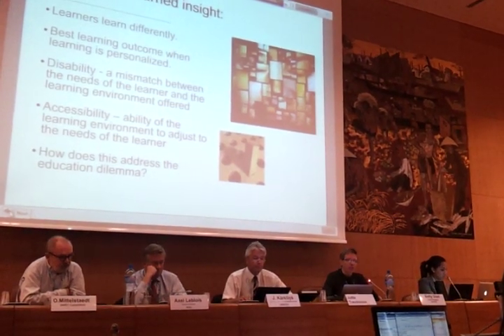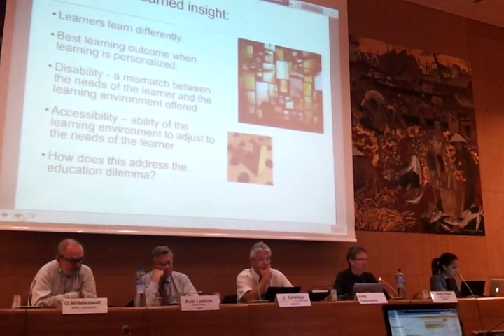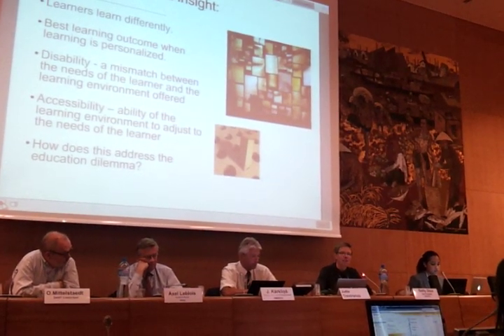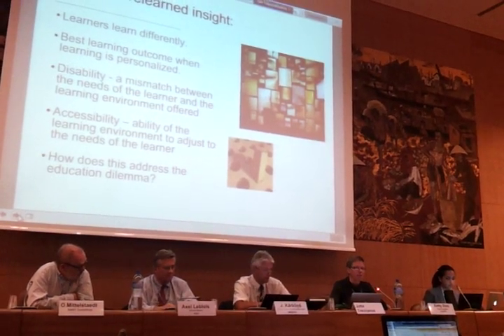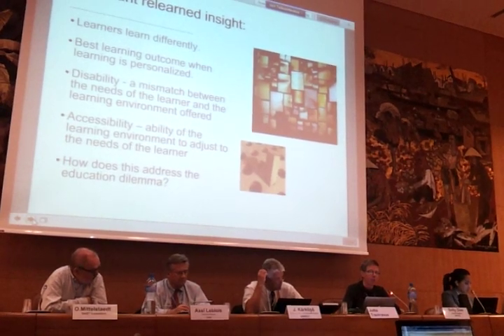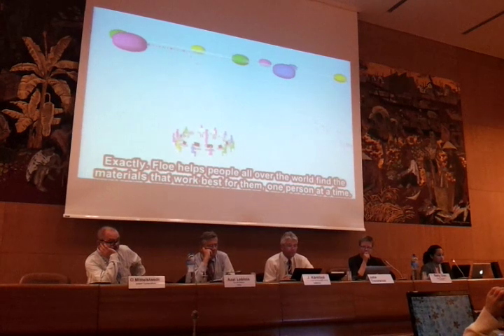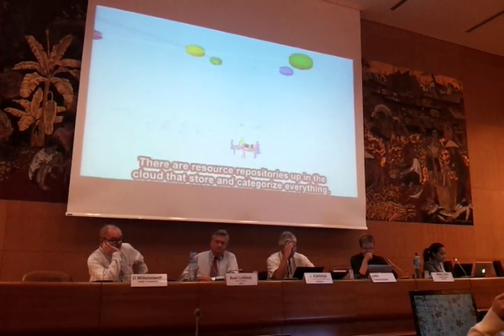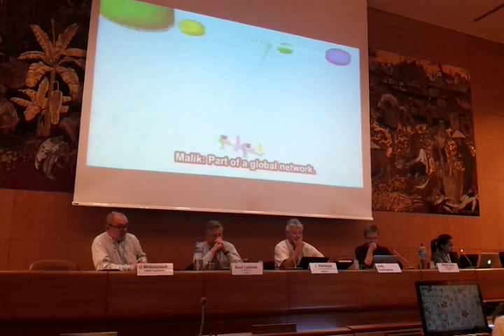Jutta Treviranus (IDRC) on FLOE and Open Educational Resources at WSIS 2012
Jutta Treviranus (IDRC) on FLOE and Open Educational Resources at WSIS 2012 in Geneva, Switzerland.